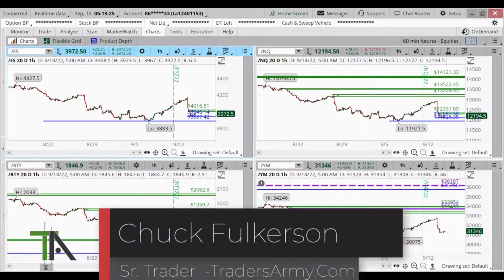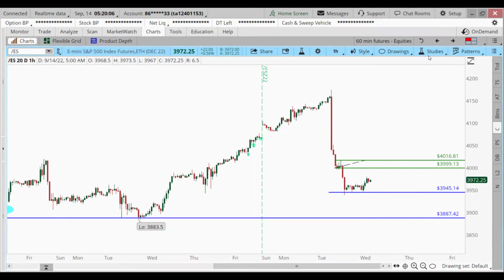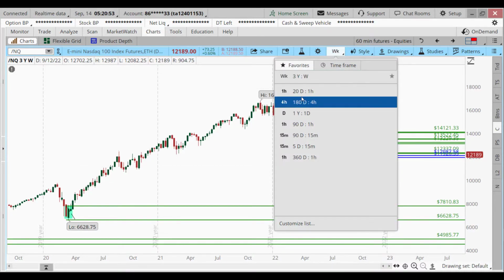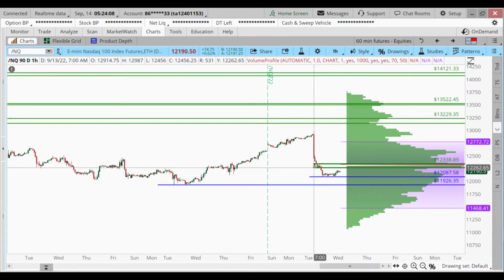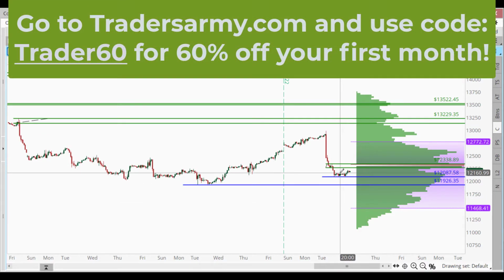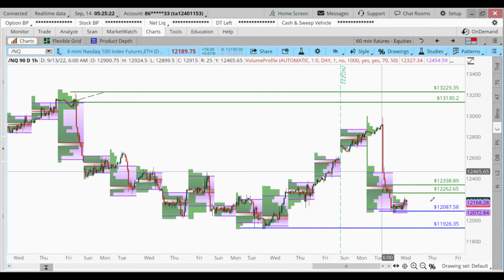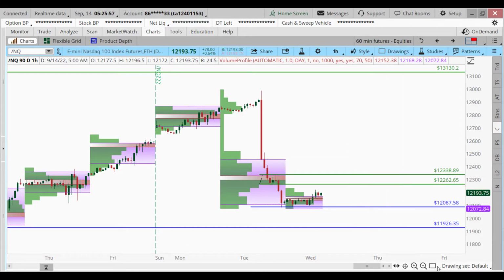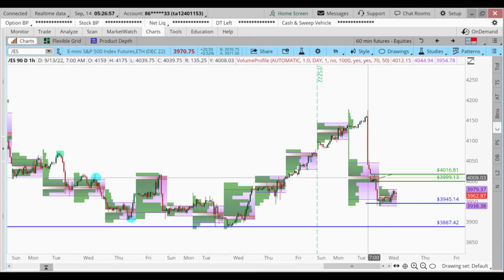How to trade volume profile after a big move!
📌 If a trading community is what your looking for, we welcome you to become a PRO member at TradersArmy.com, where we host Live Trading Rooms each week, Open Forums for Q&A with senior traders, a focused series we call Options Deconstructed where we breakdown options trading and build your skill from the ground up. Our members also get exclusive access to our Private Trade Feed and all Trade Management Updates. over 40 hours of OnDemand Trading Courses and our Members only Trading Chat Room.

Get the "Daily Market Commentary" from your friends Offering a daily broad market recap and outlook for the upcoming trading day, from a technical, fundamental and volatility perspective.

The markets we use to build our outlook in our Live Trading Rooms are: S&P 500, Nasdaq, Crude Oil, Gold, 10 yr treasury note, Euro, Aussie and CAD. Forex traders can use the Euro, Cad, and Aussie futures as proxies for EUR/USD, USD/CAD, AUD/USD.  Newly added are Natural Gas, Silver, Pound and Copper futures!